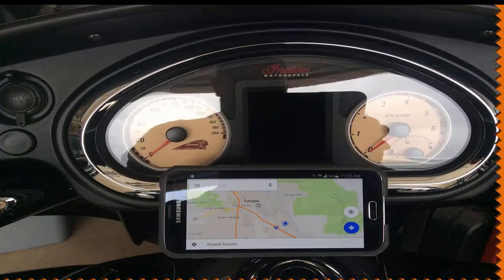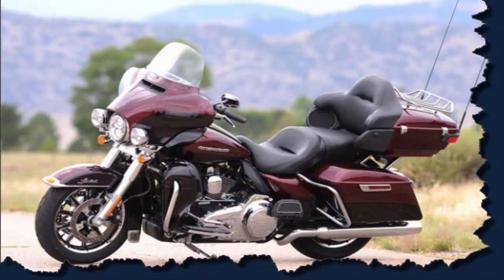Indian Roadmaster First Ride Review A touring class | AutoWheel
The most expensive Indian is here. It is the biggest, meanest and most intimidating motorcycle ever made. Or is it? Not really!It looks very intimidating, let’s just start with that. What you ask? Well, the massive red hulk of a motorcycle here, of course, what else! It goes by the name of Indian Roadmaster and happens to be the latest and the biggest Indian motorcycle to date (also, probably the heaviest). Just a look at this behemoth is enough to send a shiver of intimidation down your spine.

At almost nine feet long, over a metre wide and weighing in at 421kg dry, the Roadmaster is not to be taken lightly (pun not intended!), or so you would think. But despite its massive size it looks rather approachable, and of course exquisite. It is what Americans like to call a full dresser, just like the Harley-Davidson Electra Glide. The Roadmaster is based on the Chieftain which means you get the massive front fairing with a headlamp that complements the size of the motorcycle perfectly, just like the Chieftain. The one we got was finished in a scarlet and off-white hue, the true Indian colours, and that scheme makes it simply astonishing to look at. Aesthetically, it is the perfect embodiment of the Chiefs from the fifties if they were built for 2016. The front fender almost covers the whole front wheel and tapers off at the end in true retro Indian style. Oh and did we mention the illuminated war bonnet on the front fender? The design flows flawlessly thanks to the flowing design of the tank and the hard panniers on either side which mimic the design of the rear fender and taper off along with it. And then there’s the attention to detail. The engine looks like it took about three cans of chrome to paint and still doesn’t look overdone. The grips have grooves in them so your gloved hands don’t slip, the wide rider’s seat and the armchair-esque pillion perch are all finished in leather. Goes without saying, fit-finish levels are impeccable and the bike feels well-built and solid. Also, the Indian logo is everywhere. And I mean everywhere. We tried to determine how many times does the logo appear on the bike, we found 50 of them but as it turned out we were eight short of the correct number according to the Indian guy (pun intended).

Now before we swung our leg over the behemoth, we were informed that the bike weighs about 421kg, dry and that we should be careful with it. Surprisingly though, the moment you swing a leg over the bike your legs tends to snag in the armrest bars. Yes, armrests on a motorcycle! They are for the pillion only though. Let’s try again, swing your leg over the bike and when you sit on the exceptionally wide and comfortable leather perch, it feels like you are sitting in the bike rather than on it. The metre wide highway handlebars feel comfortable and the wide and exquisite rider seat feels even more so. The clocks are a similar sight albeit with a key difference of a 200W audio system which is also Bluetooth compatible. The switchgear is placed on chromed-out consoles the size of landline telephones placed on either side of the handlebars. Also, picking the bike off its stand is surprisingly easy. You would think that only Sylvester Stallone can do it but you would be wrong. Even Michael Cera will have little trouble getting the bike to run. And you don’t need a key to get going. Well, you need the fob in your pocket but you don’t need the actual key thanks to the key less start and to switch the ignition on all you need to do is press the power button on the tank.

|BIKE|PULSER|CBR|APACHE| AVENGERS |BULLET BIKE| HAYABUSA| R15|